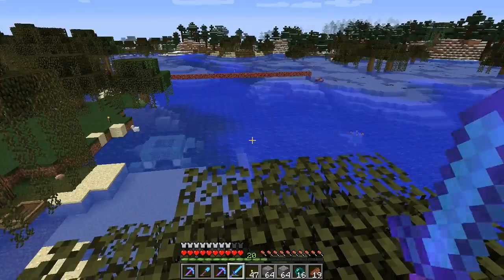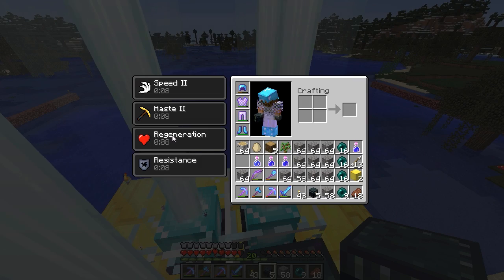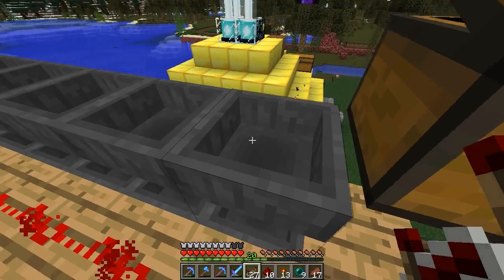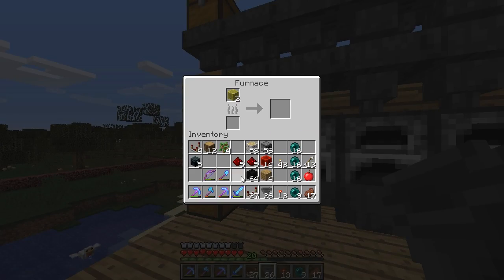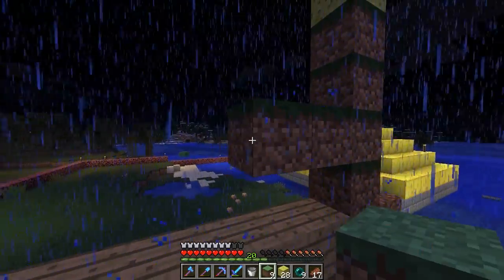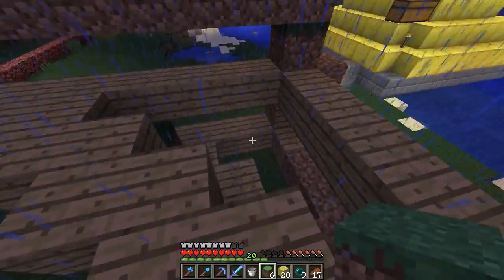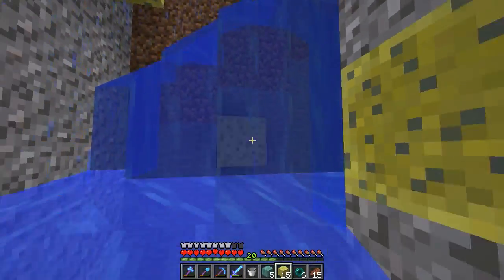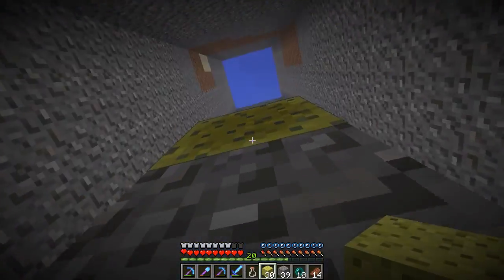Morilibus Plays Minecraft - S01E200 - How Sponge?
Time to figure out a decent way of removing some of this water. We learn something. I think.

Started this world in the 12w24a snapshot, and now playing in 14w30c.  Will continue to update to stable snapshots and pre-releases when available

Download is current up to S01E169  (Jan 09 2014)

Current Bugs that I feel should be fixed before adding new features items:

Feel free to vote them up on bug tracker.

Redstone

Gameplay

- Placing signs does creates phantom running water.
- Hopper has wrong collision box
- Anvils push you when walked against
- Dropped Items sometimes appear at the wrong direction

Mobs

- Flying Mobs position client/server desync (blaze)
- Animals going out of fenced areas
- Mobs sinking through solid blocks

Players

- Ender Pearl into solid blocks